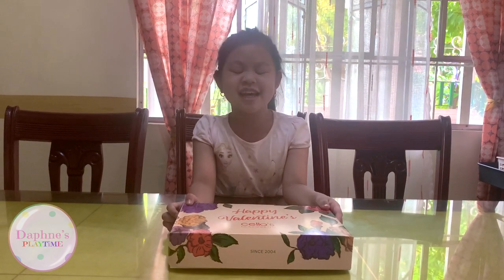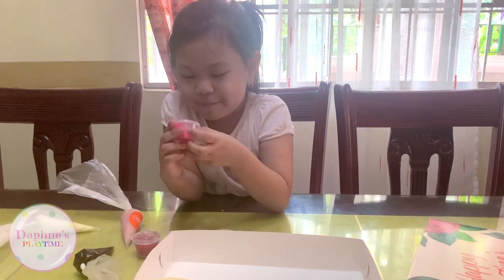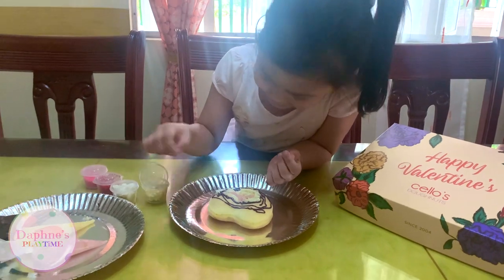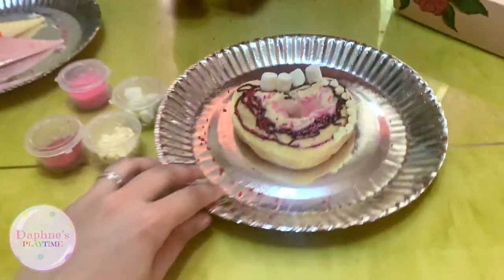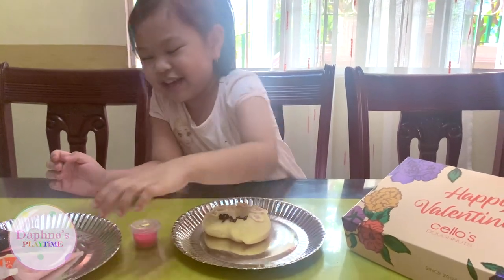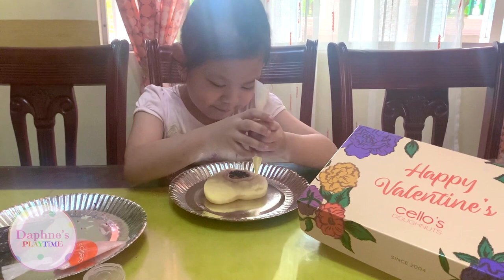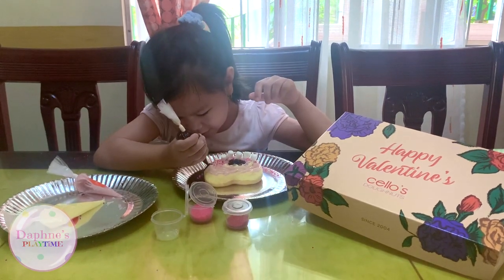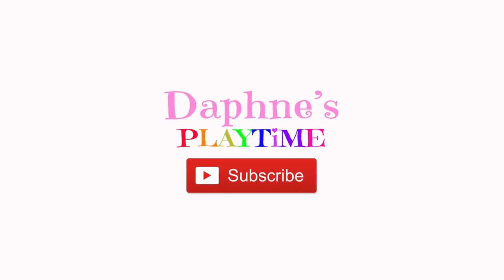Designing Doughnuts with Cello's DIY Valentine's Doughnut Kit | Daphne's Playtime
Daphne designs her very own doughnuts for her Mom & Dad with Cello's DIY Valentine's doughnut kit.  Checkout the doughnuts that she designed for us in this video. 👧🏻